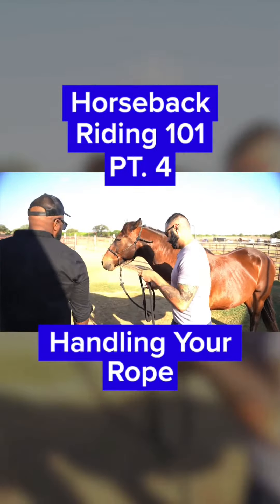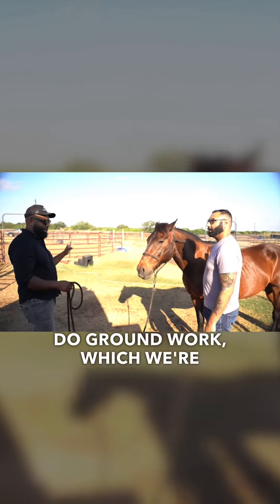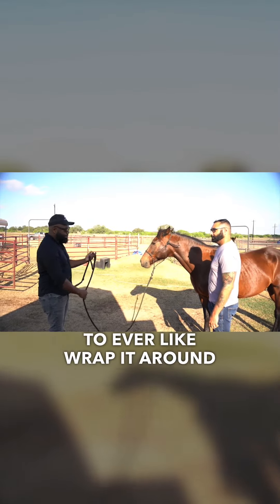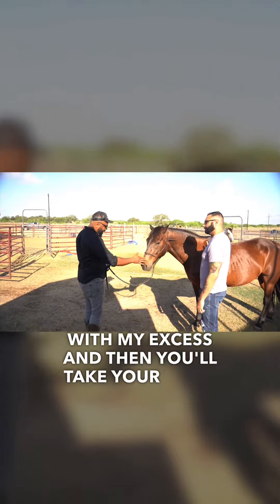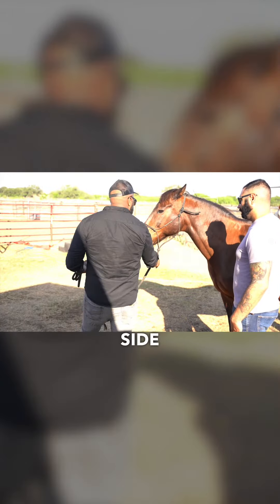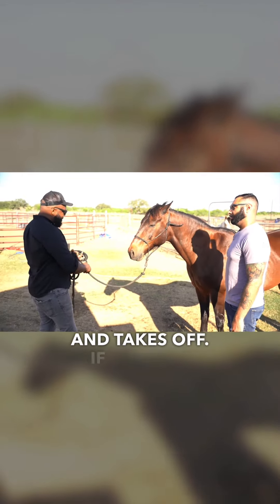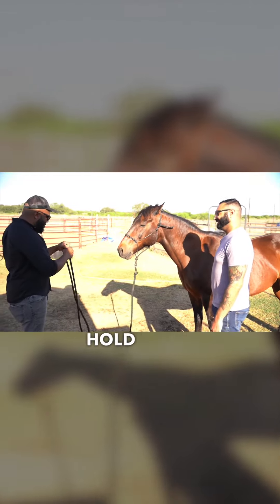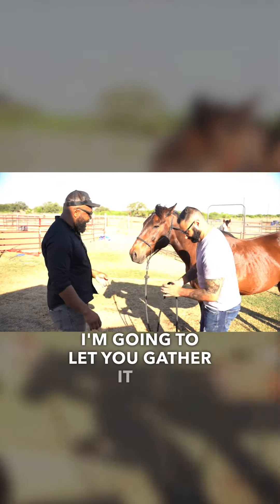Handling the Rope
We've all heard those horror stories of people getting drug by their horses